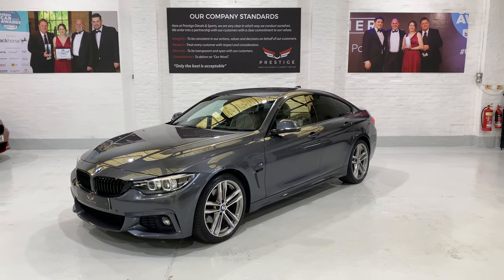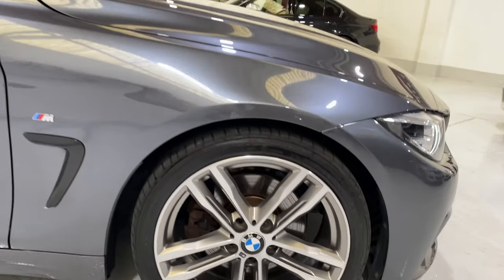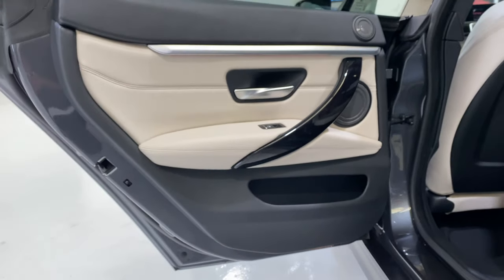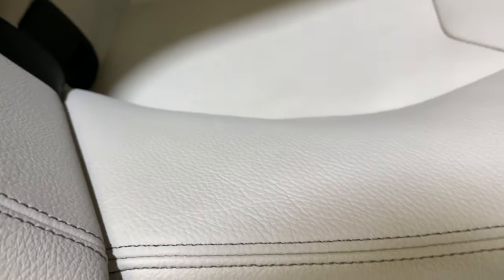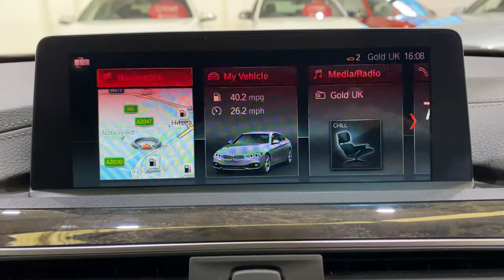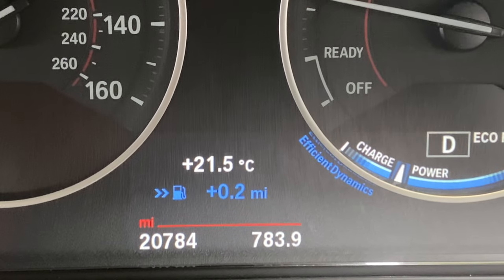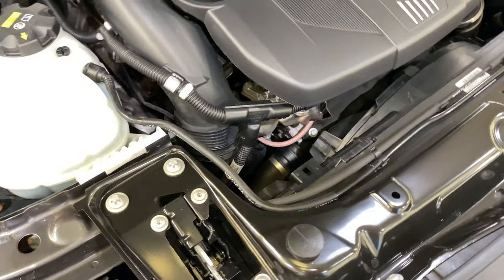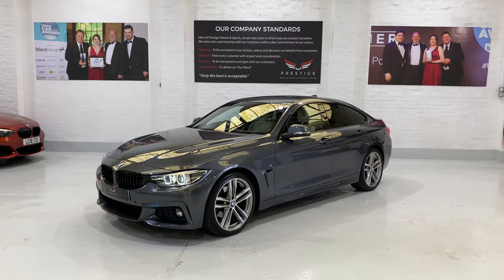BMW 430d Gran Coupe M Sport Auto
ONE OWNER - FULL DEALER HISTORY. ** IVORY WHITE DAKOTA LEATHER ** PROFESSIONAL TOUCH SCREEN MEDIA ** HARMAN KARDON LOGIC 7 ** REVERSE CAMERA ** 19" 704M ALLOY WHEELS ** SUN PROTECTION GLASS ** ELECTRIC ANTI DAZZLE  FOLDING MIRRORS ** HEATED SEATS ** .
This stunning 430d Gran Coupe has been looked after by its owner and fully maintained. Finished in Mineral Grey metallic with the Ivory white Dakota leather the car oozes class and quality. We have added some genuine BMW Black Gloss Kidney grills to enhance its sporty looks.
Please call Scott & Alexis for more information or a walk around appraisal of this vehicle. Please note - our cars do not have scratches, do not be confused by reflections in our photos. All our cars are machine polished and detailed to our high standards. Our cars are MOT 'd - Mechanically Inspected - Test Driven on the motorway - Diagnostically checked and then serviced as required using OEM parts and manufacturer approved fluids to conform with the warranty. 15, 24 & 36 month warranties available. Please read our reviews and click on our website to learn more about us and our award winning garage. Kind Regards Scott & Alexis